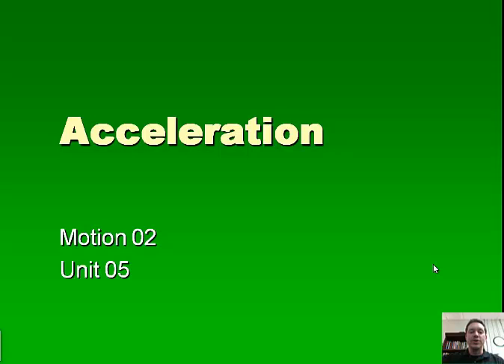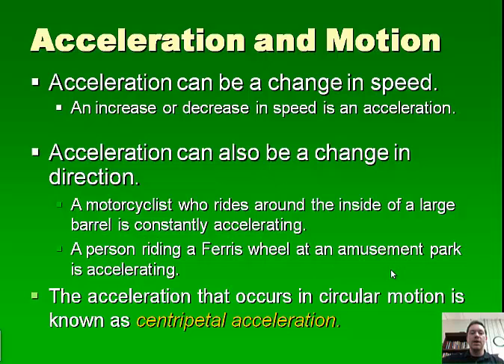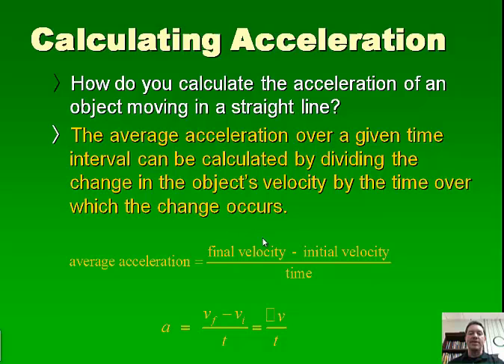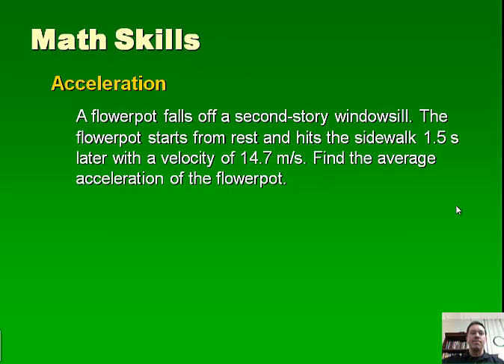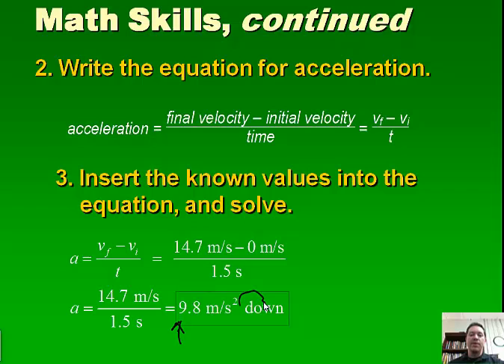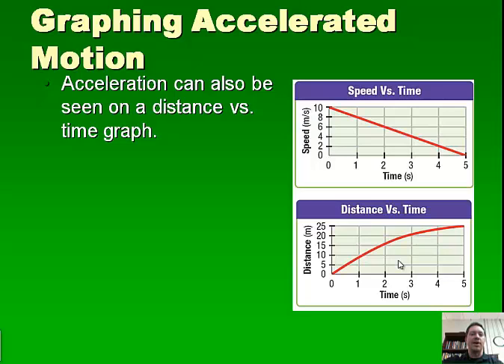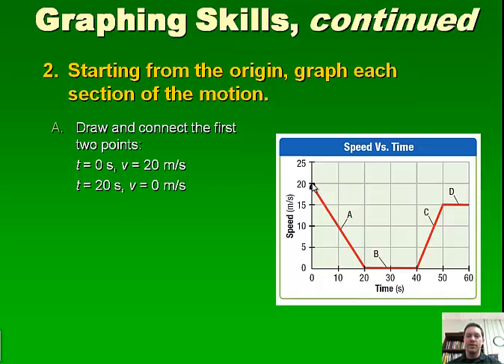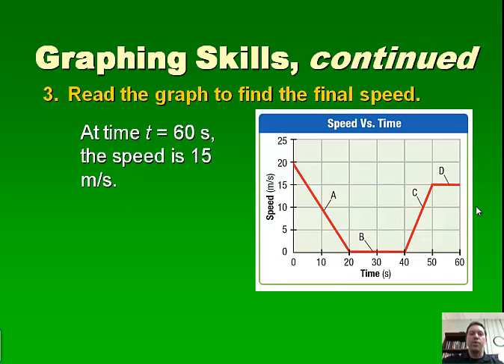Motion 02 Acceleration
Lecture video over acceleration.